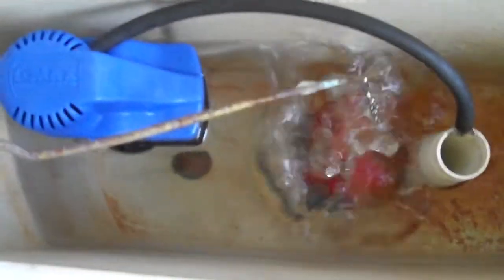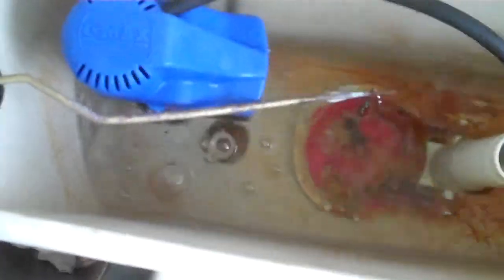3223: 2002 Toto Drake Toilet Tank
This toilet is located in the hall bathroom on the 2nd floor at a friend's house in Capitola, CA. This video was filmed on September 15, 2011.